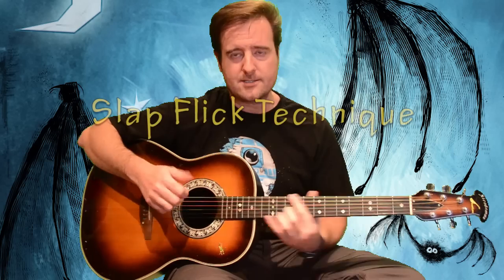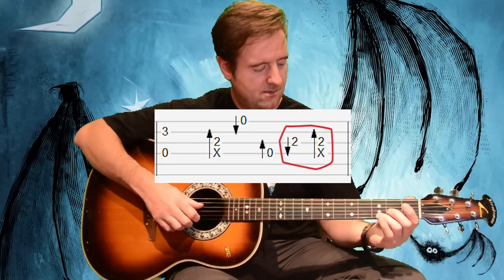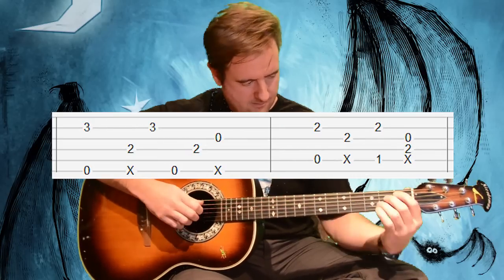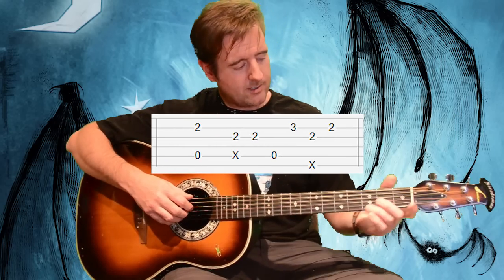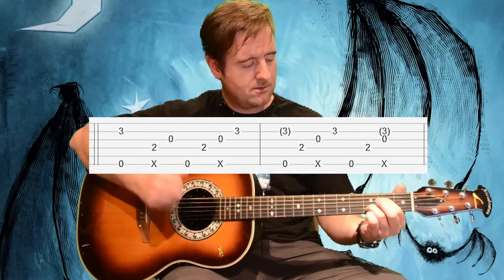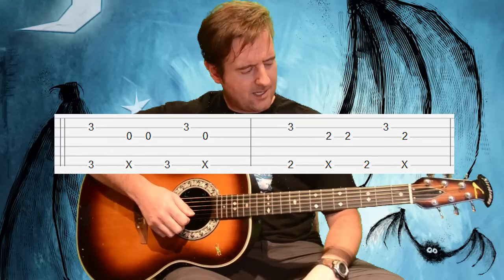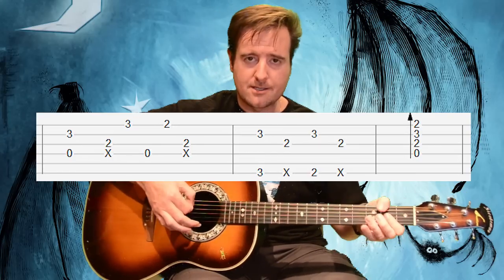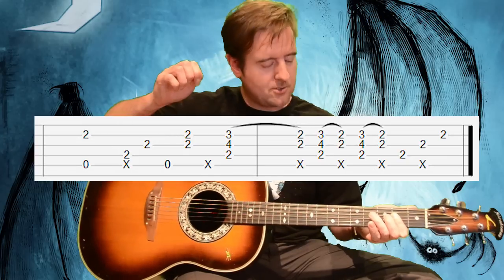Who Says - John Mayer Guitar Lesson with TAB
Verse Structures 03:36
Chorus 09:06
Middle 15:42
Outro 17:41
Licks 19:17

This is an acoustic guitar lesson/tutorial of "Who Says" by John Mayer based on the studio performance from the "Battle Studies" album. I transcribed the piece in Guitar Pro using live video and slowed down to pitch audio to check the techniques and hand positions. This tutorial video has onscreen tab with some detailed explanation and slowed down looped parts. I hope you enjoy it. It clocks in at about 23 minutes and covers every part of the song.